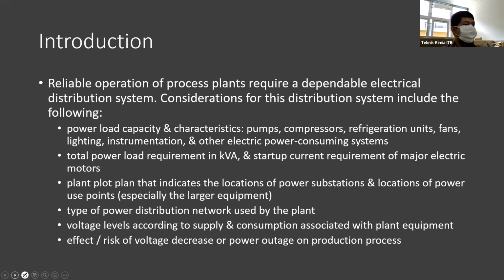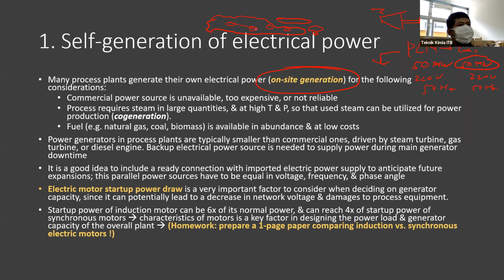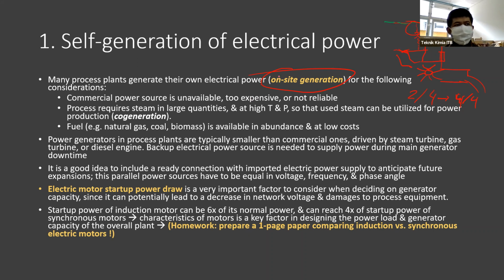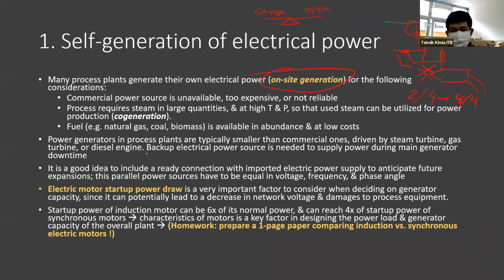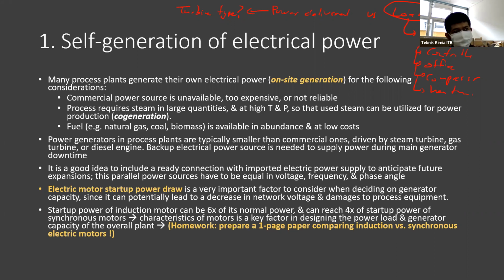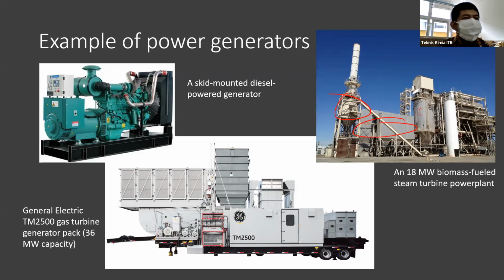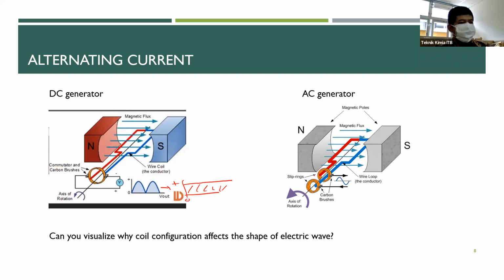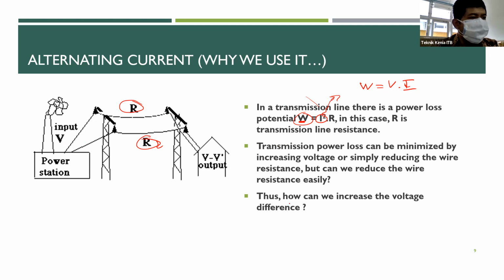TK3102 23. Electricity